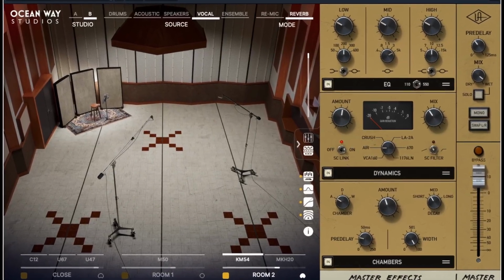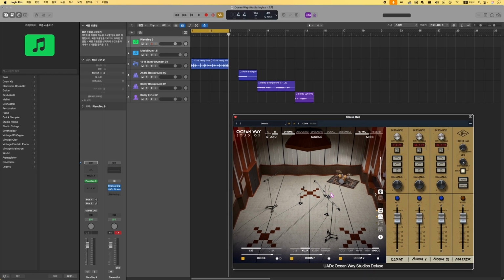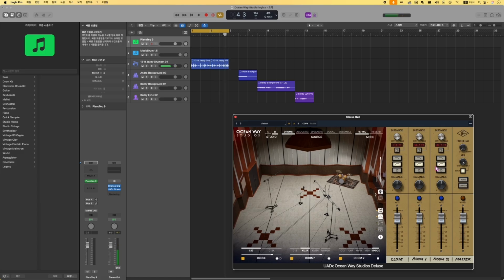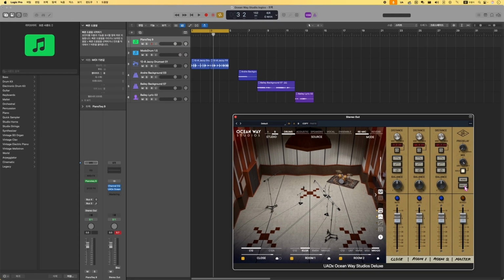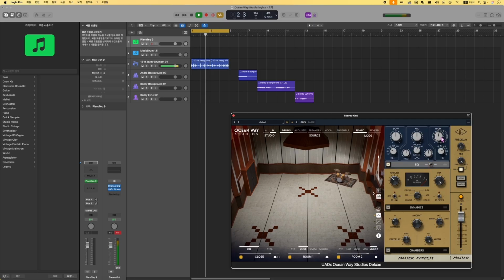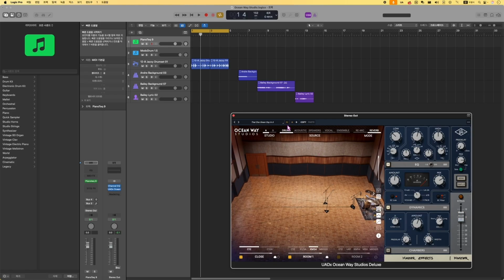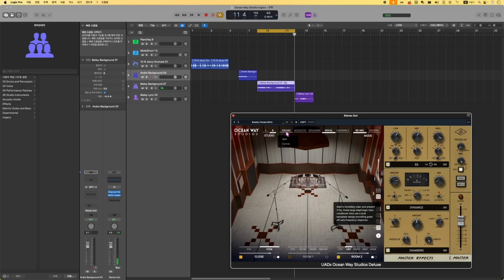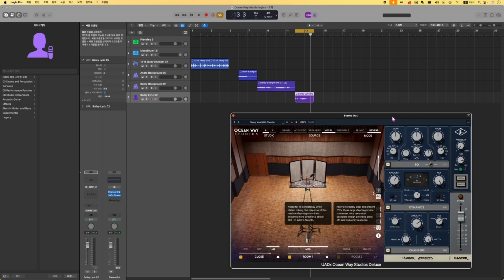[MUST-HAVE Room] Ocean Way Studios Deluxe: Get Legendary Ocean Way Studio A/B Rooms in Your DAW!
Ocean Way Studio DELUXE

A detailed, benefit-oriented description with clear formatting, essential links, and a call-to-action.

Description: Introducing Universal Audio's (UA) revolutionary room modeling and reverb plugin, 'Ocean Way Studios Deluxe.' 🌊 Instantly infuse your mixes with the sound of the legendary Ocean Way Studio A and Studio B rooms—where countless hit records were born.

This plugin is more than just a reverb; it perfectly recreates the original 'Re-Mic' studio workflow, adding cohesive and profound spatial depth to your tracks.

🌟 Ocean Way Studios Deluxe Key Features:

Legendary Room Modeling: Experience the flawless acoustics of Studio A and Studio B, originally designed by Bill Putnam Sr.

Authentic Analog Signal Path: Captures not just the room sound, but also the character of vintage outboard gear found in the Ocean Way control room, including Fairchild, LA-2A, 1176, dbx 160—and the Dalcon/Focusrite consoles.

Three Original Reverb Chambers: Utilize the three historic reverb chambers designed by Bill Putnam Sr. to add depth to vocals, strings, and drums.

True 'Re-Mic' Workflow: Implement the classic studio technique of re-recording your tracks through Allen Sides' legendary microphone collection, all within the plugin.

New Enhancements: Features a brand-new EQ module and flexible routing options, elevating it beyond the original OWS plugin.

Upgrade your mixes by adding the rich, cohesive ambience of Ocean Way Studios to your drums, vocals, guitars, and more!